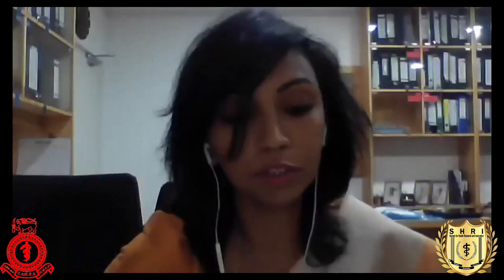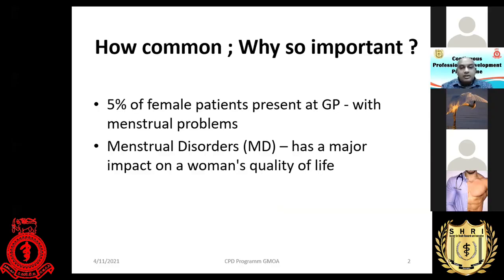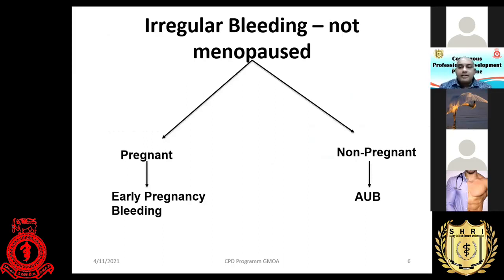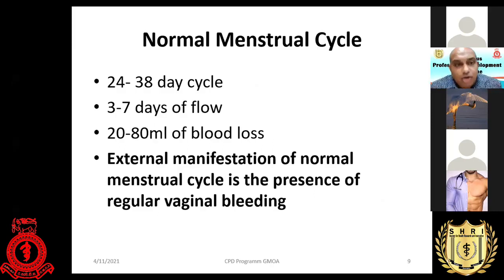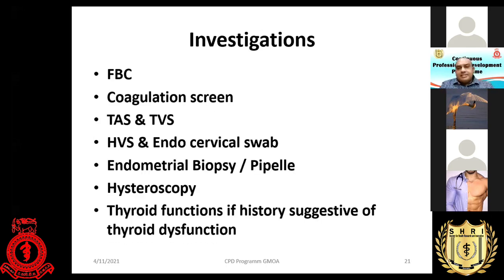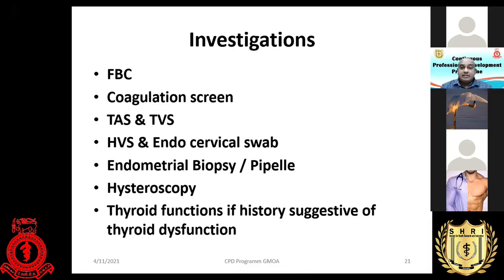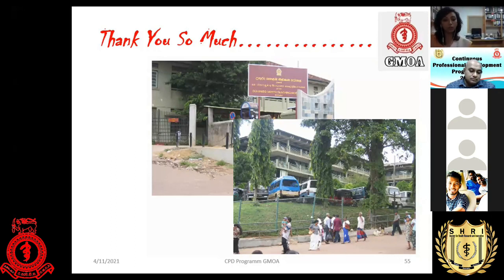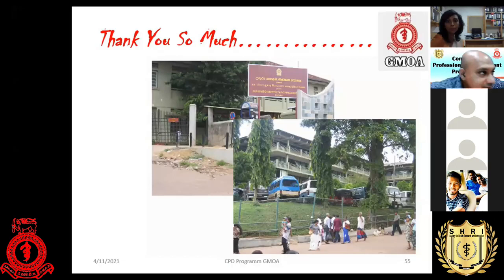Menstrual Disorders by Dr Ruwan SIlva